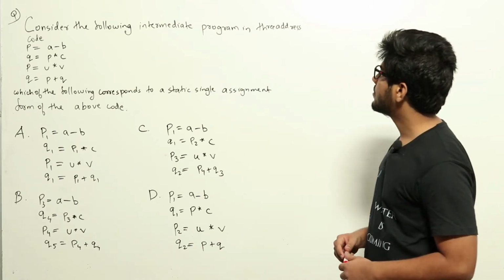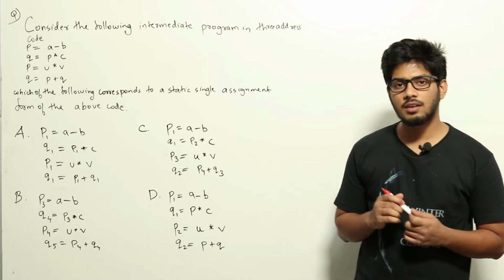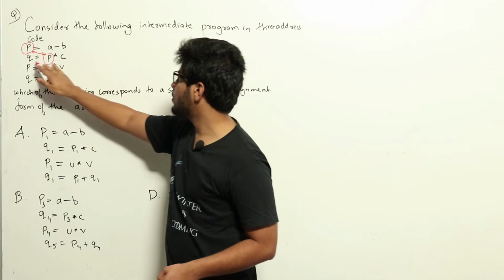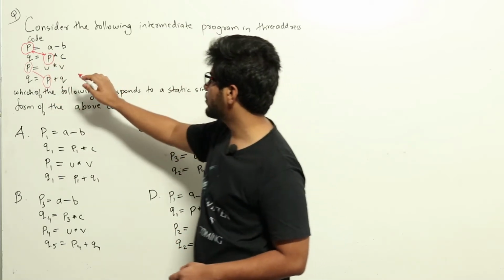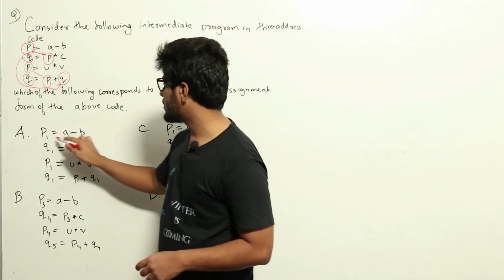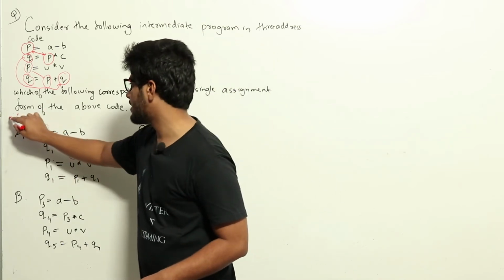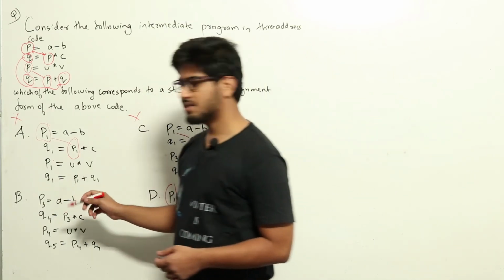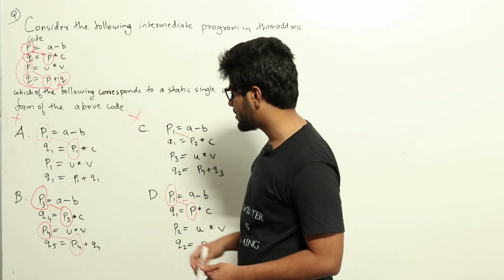CD | Static Single Amt | CS GATE PYQs | GATE 2017 Set-1 Solutions | Solutions Adda | Q44 | GATE 2022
GATE CS 2017 SET-1 Q: Consider the following intermediate program in three address code
           p = a - b
           q = p * c
           p = u * v
           q = p + q
Which of the following corresponds to a static single assignment form of the above code?